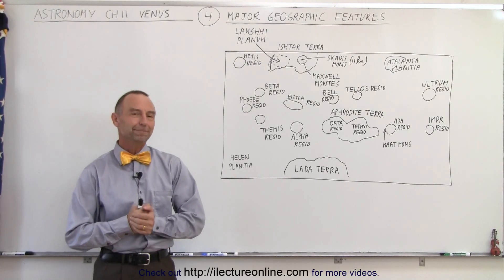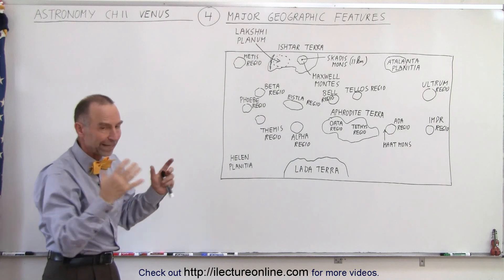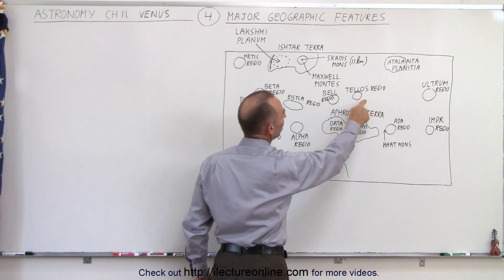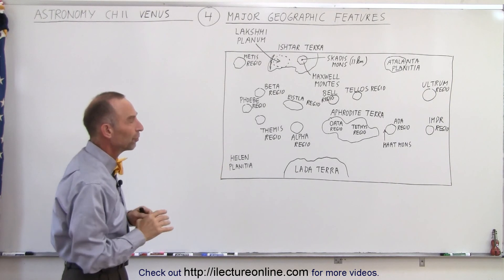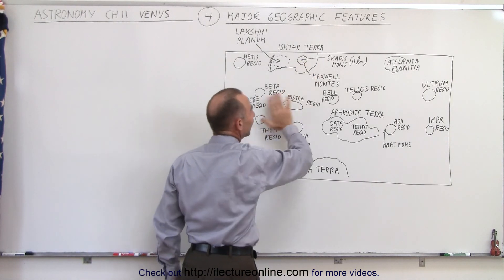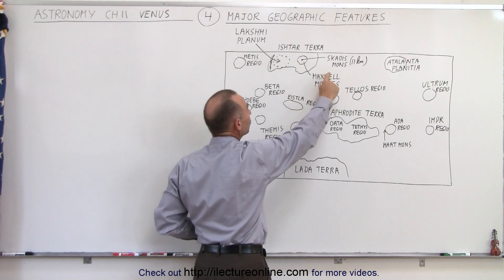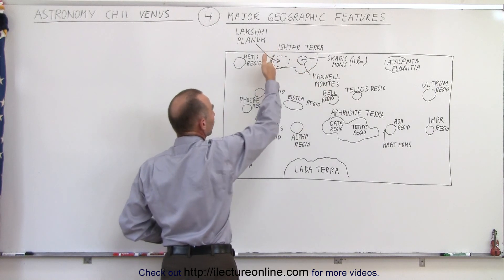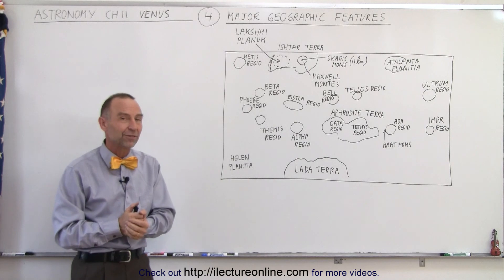Astronomy - Ch. 11: Venus (4 of 61) Major Geographic Features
In this video I will discuss the major geographic features of Venus of Lakshmi Planum, Ishtar Terra, Skadis Mons, Atlanta Planitia, Pheobe Regio, Beta, Themis, Alpha, Bell, ellos, Ada, Imdr, Ultrum, Oata, Tethys, Ultrum, MexwellMontes, Helen Planitia, and Lada Terra.